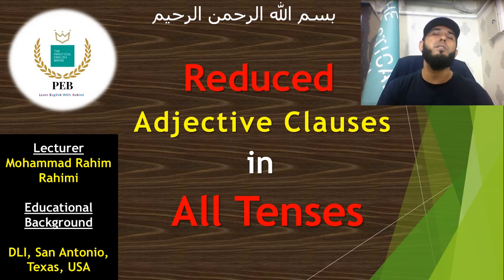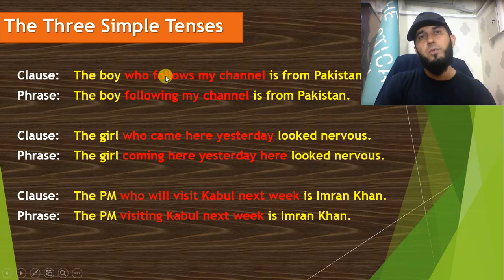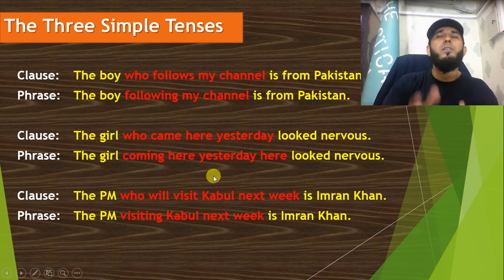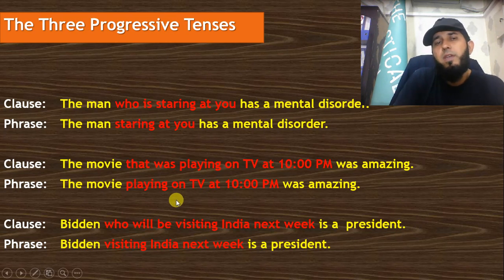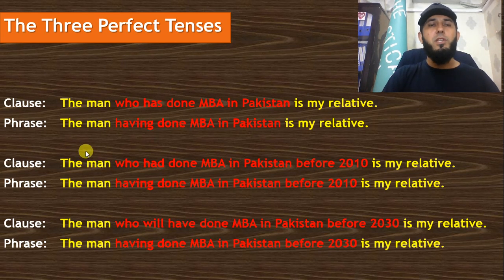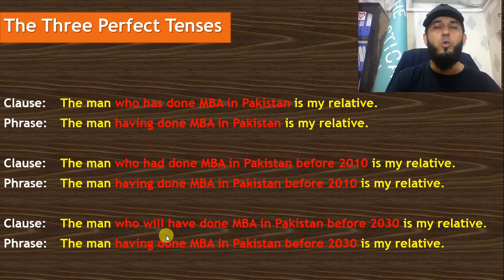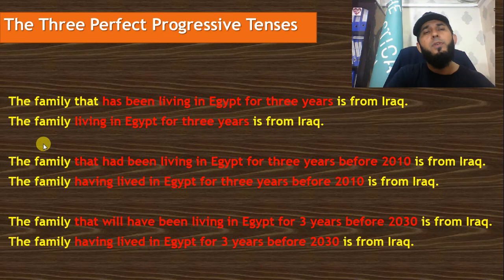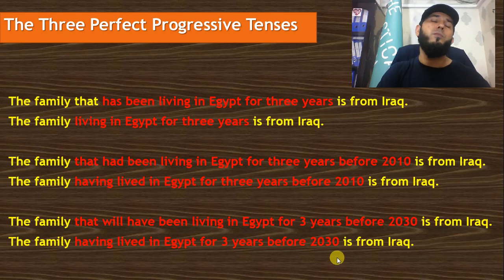Reduced Adjective Clauses 《 In All Tenses 》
Based on the suggestion of a follower
, I've explained reduced adjective clauses in all twelve tenses. I hope this video will help you learn how to reduce adjective clauses to modifying Phrases in all tenses. Good luck!